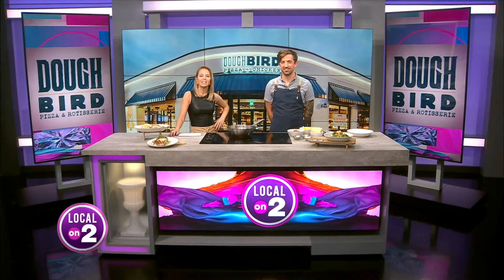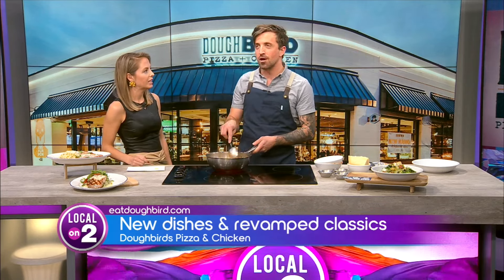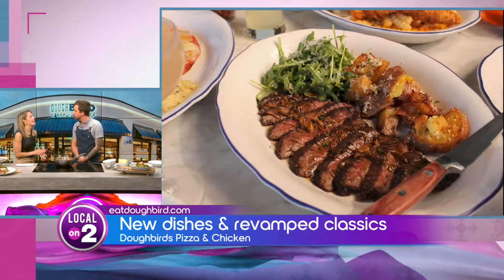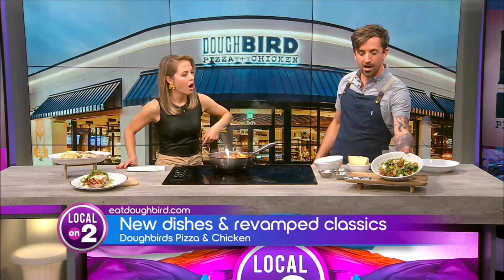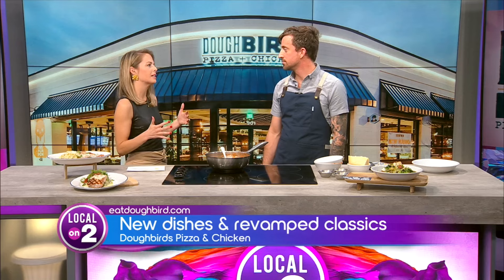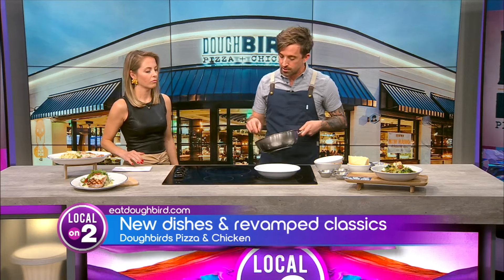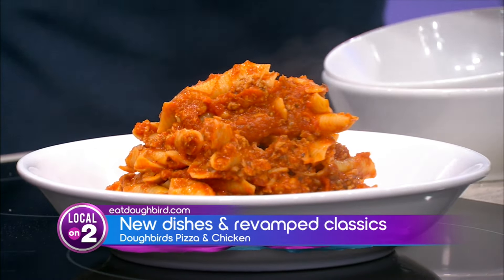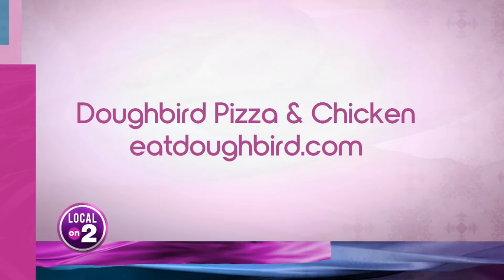Delectable pizza and mouth-watering rotisserie chicken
They’ve revamped their menu, and it is full of both new dishes and classics! Be sure to visit them in person and check them out online at eatdoughbird.com